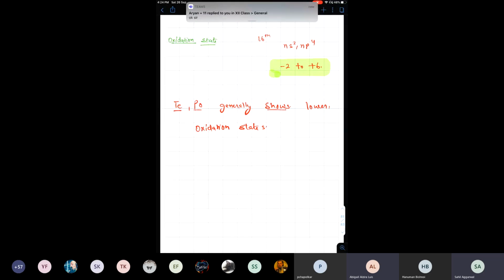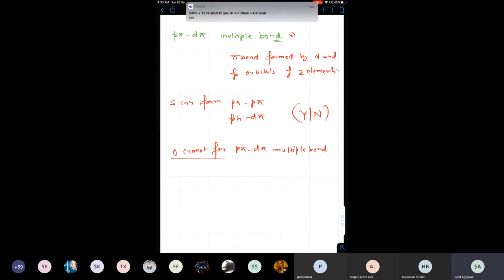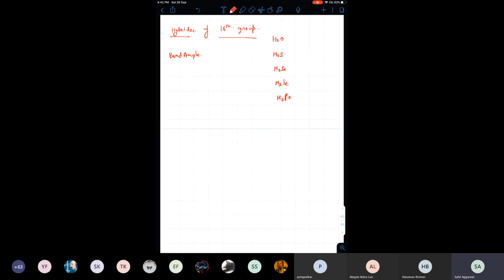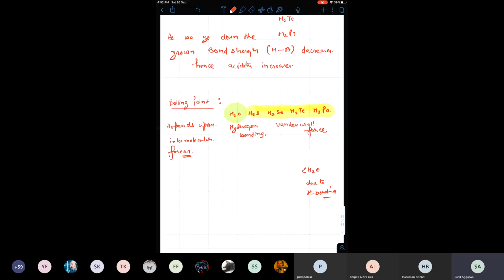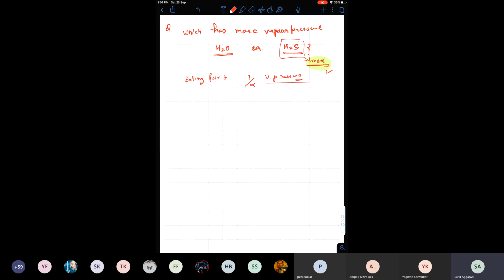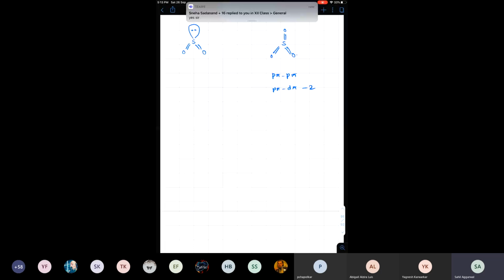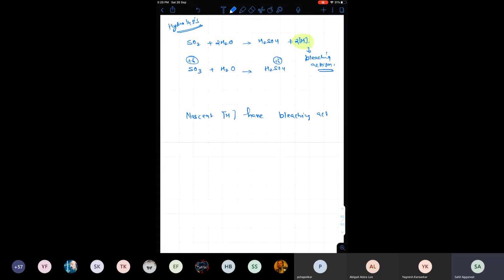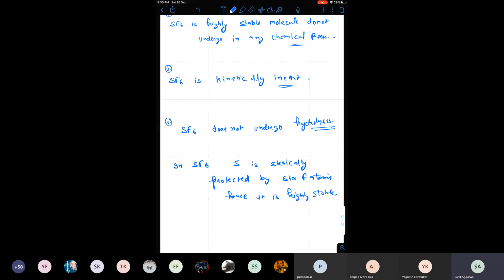12th chemistry Chalcogens